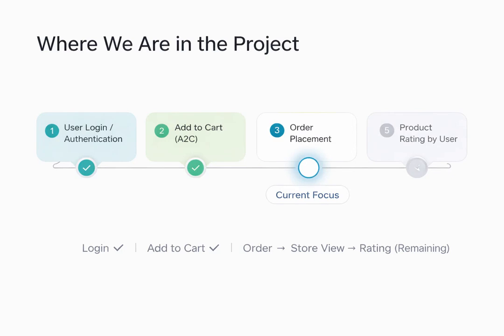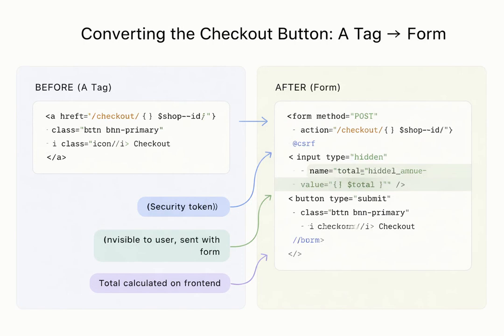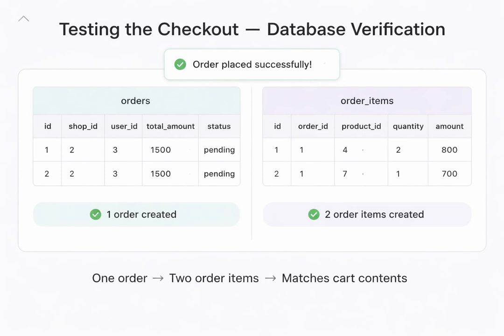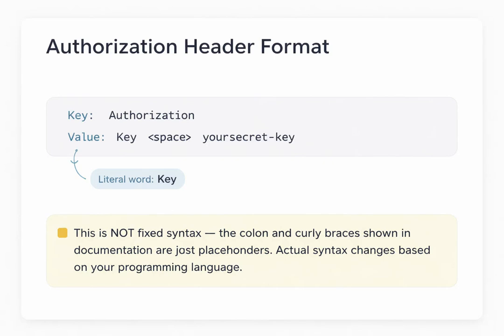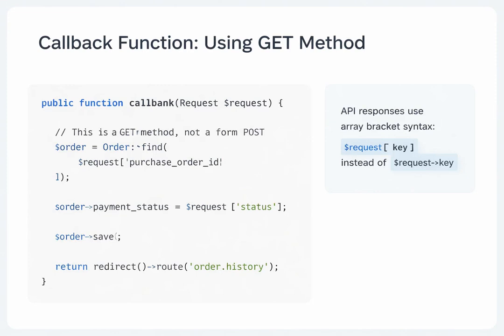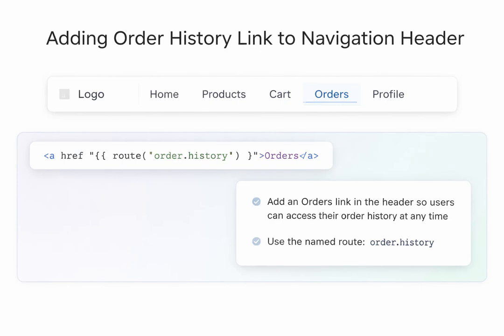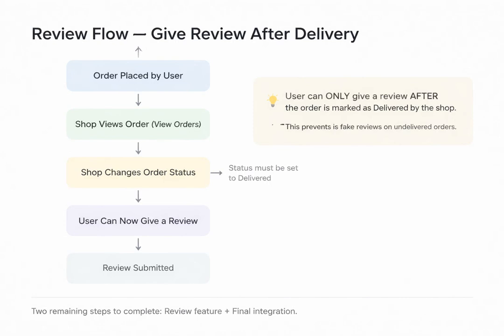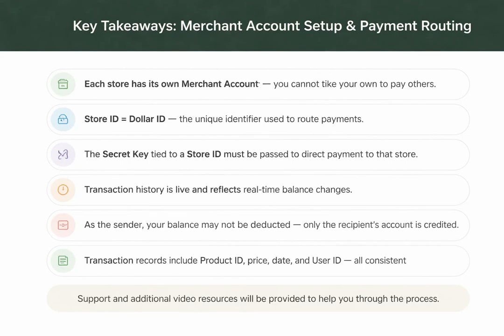Full stack Web Developer in Laravel | Day-26